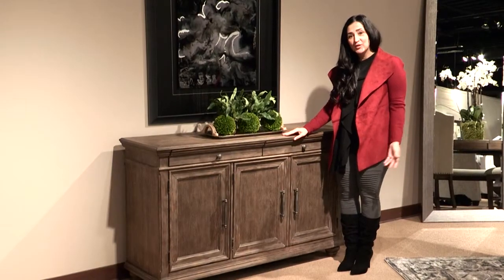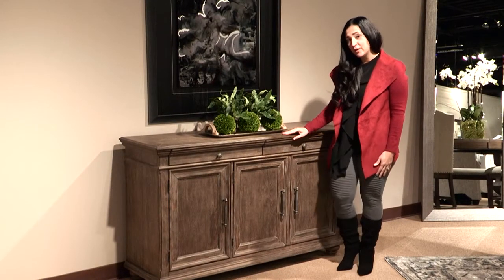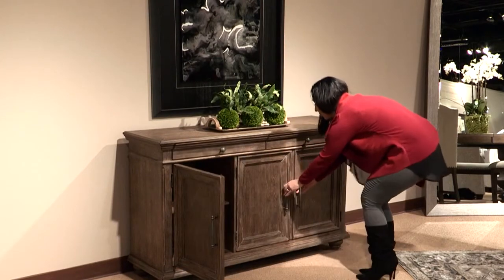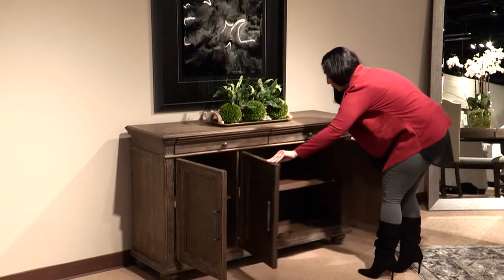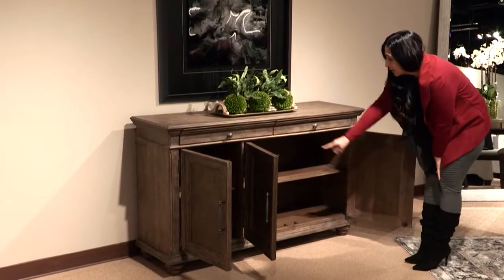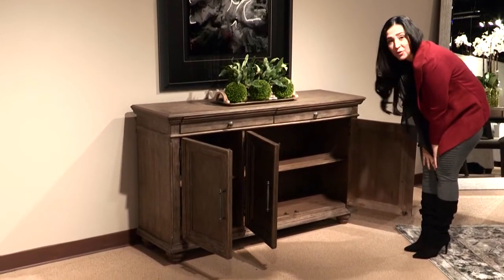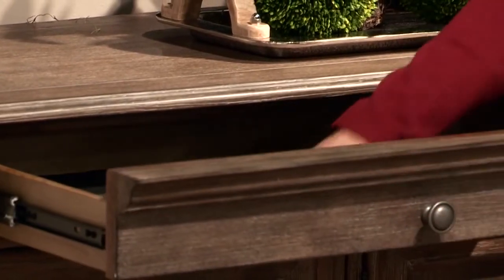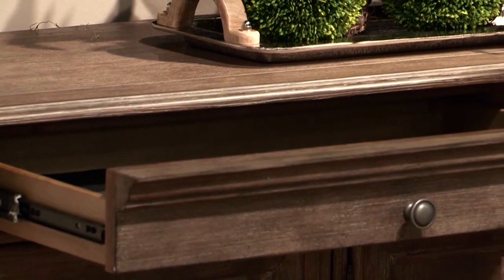Ashley Furniture Homestore India - Johnelle Server - D776_60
Homey. Hearty. Heavenly hued. Luring with a distressed weathered gray finish, this dining room server is sure to make your homestead feel that much more like home. This richly crafted piece that includes lined drawers and adjustable shelving has the capacity to put your plates, silverware, linens and serving essentials well within reach. Feast your eyes on extraordinary form and function.
~Made of elm veneers, solid wood and engineered wood
~Distressed weathered gray finish
~2 felt-lined silverware drawers
~3 cabinet doors
~3 adjustable shelves
~Dark gray pewter-tone hardware
~Assembly required